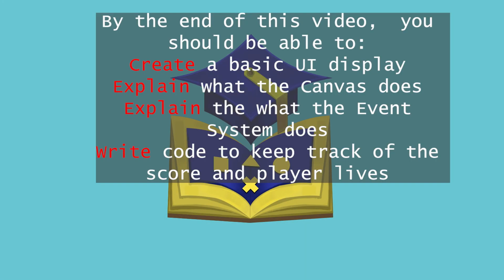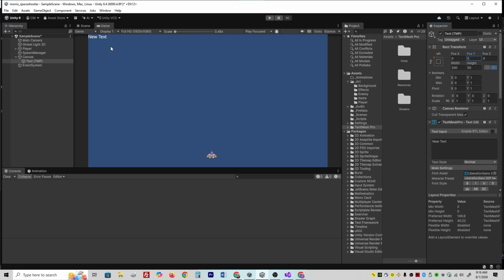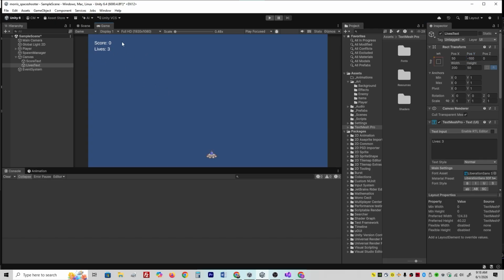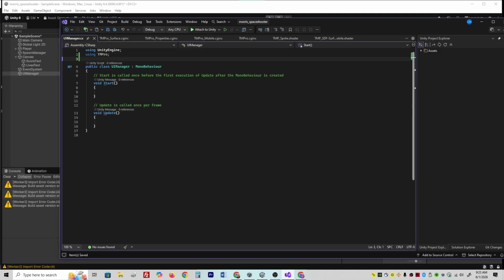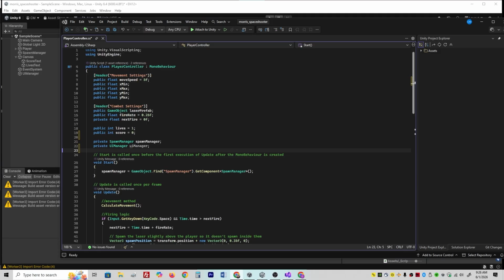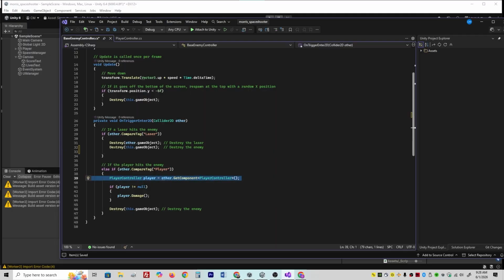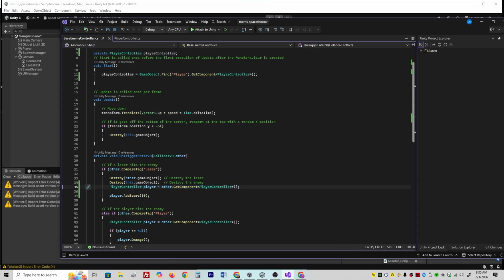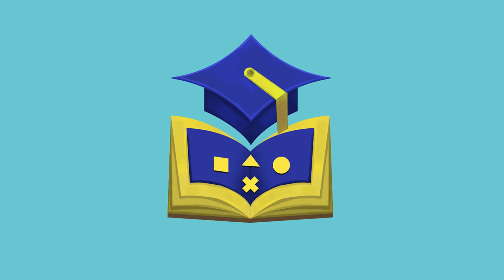06. Intro to Unity: The UI Canvas (Score & Lives Tracking)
What is an arcade game without a score to brag about? In this episode, we are building our UI (User Interface) to track player stats!

We will learn how to create a UI Canvas using TextMeshPro, import the necessary TMP components, and use UI Anchors to ensure our text elements stay locked in place on any screen resolution. Then, we jump back into C# to connect our Player to a custom UIManager script, and update our Enemies so they award points when destroyed.

Now that we have a working score, Part 8 will focus on Difficulty Scaling—writing the logic to automatically speed up the enemy waves as our score gets higher!